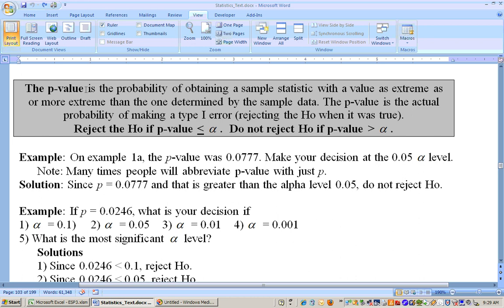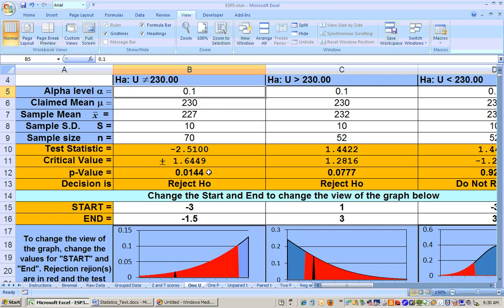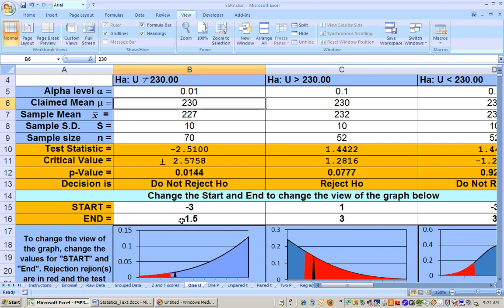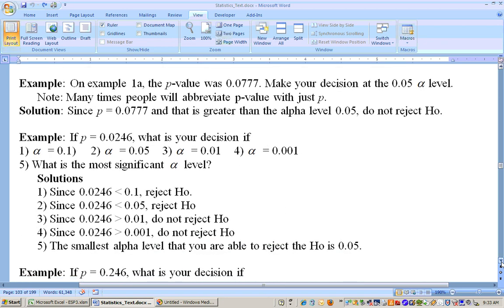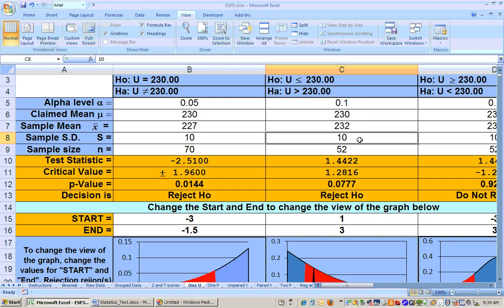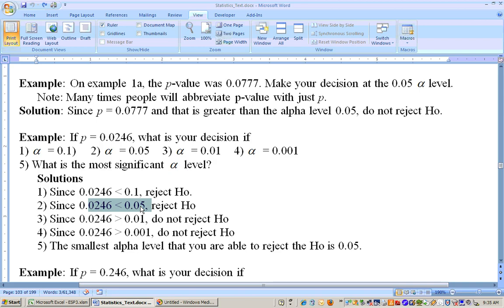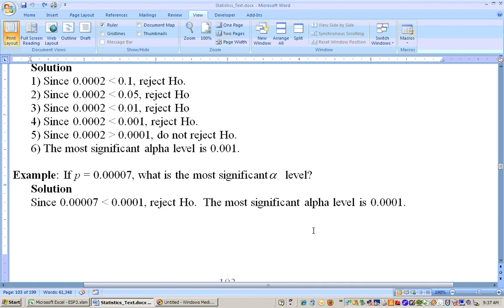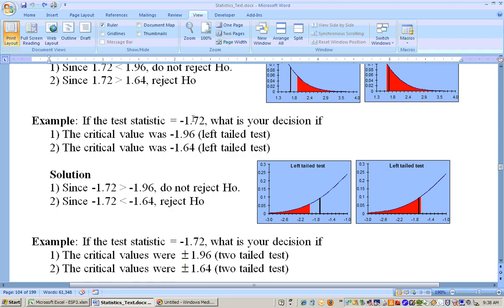Section 6.2 video 5: Hypothesis tests, critical values, test statistics, p-value, rejection regions.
Hypothesis tests, critical values, test statistics, alpha levels.
This video was made before we used t-scores, so the critical value is wrong on the video.
and click on Excel sheets